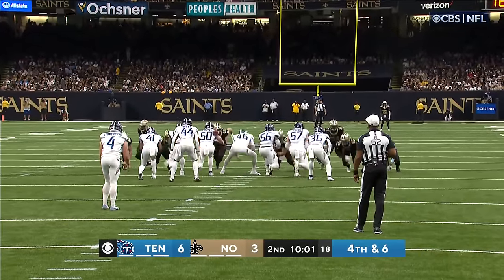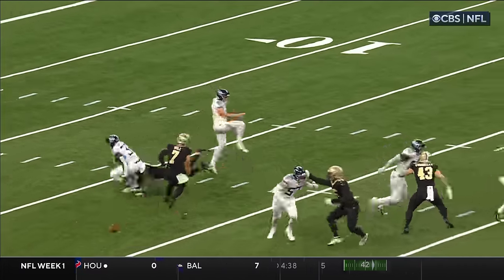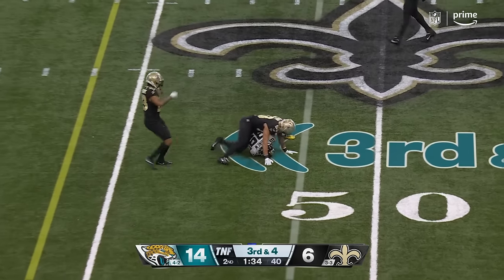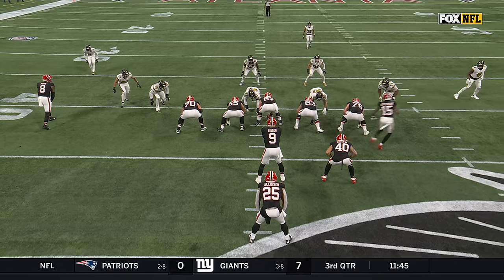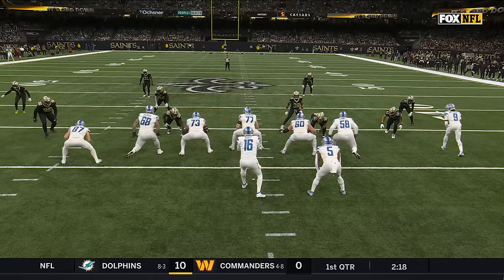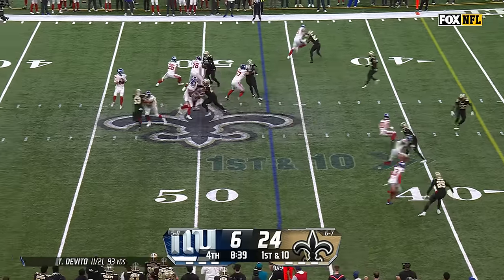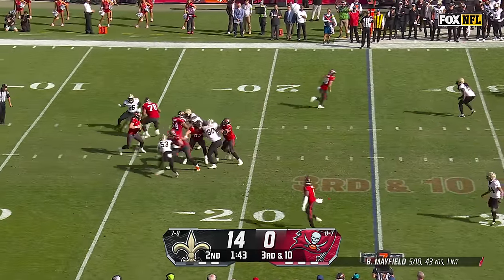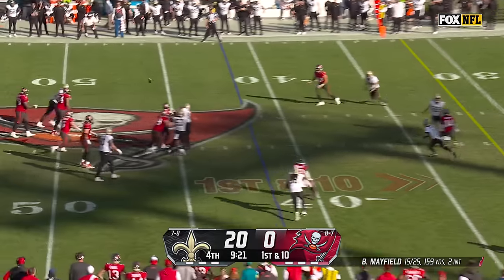Zack Baun 2023 NFL Season Highlights | New Orleans Saints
Watch highlights of New Orleans Saints linebacker Zack Baun's top plays of the 2023 NFL season.